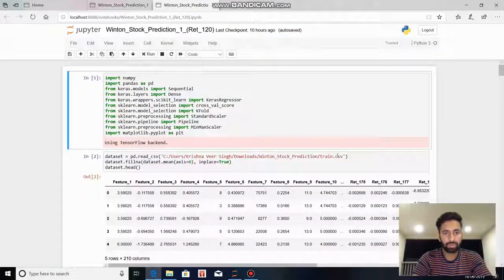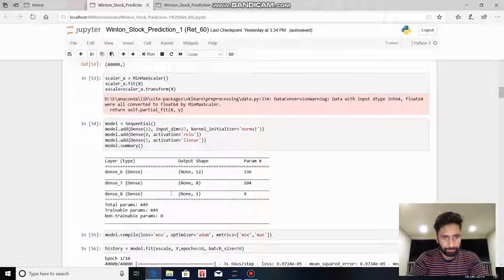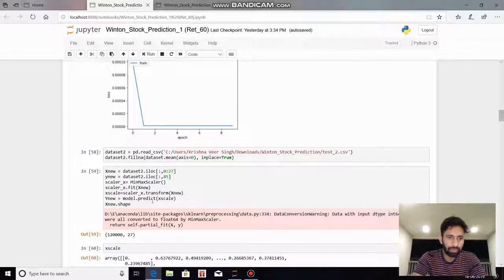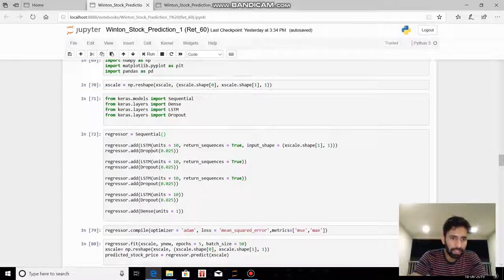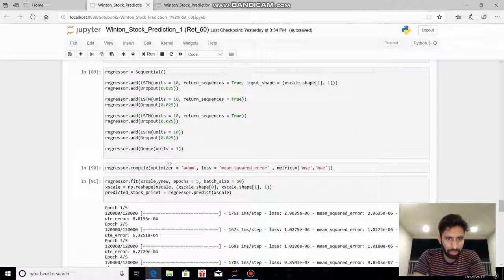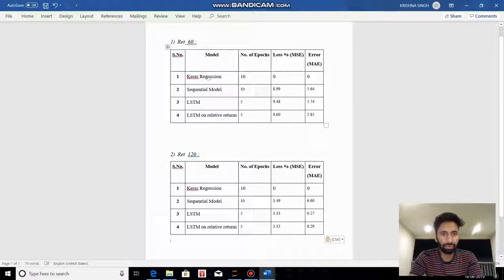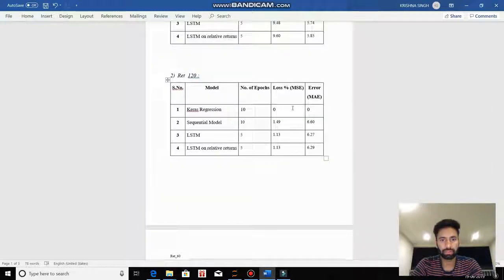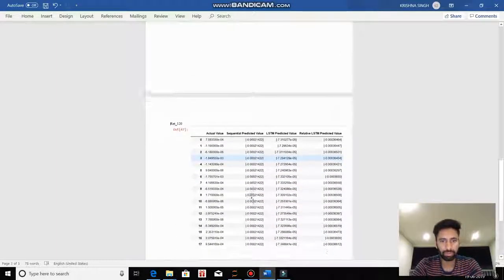The Winton Stock Market Challenge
The aim of this challenge is to predict intra- and end of the
day returns using already given historical stock performance
and a host of masked features.
The different approaches adopted in this project utilize
regression using Neural Networks to make future predictions
of stock returns.

Leadingindia.ai